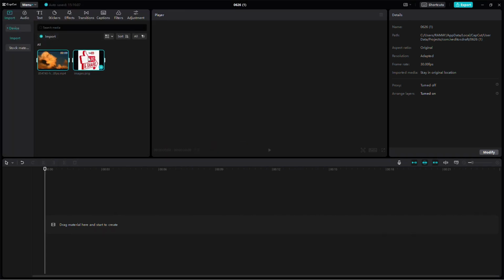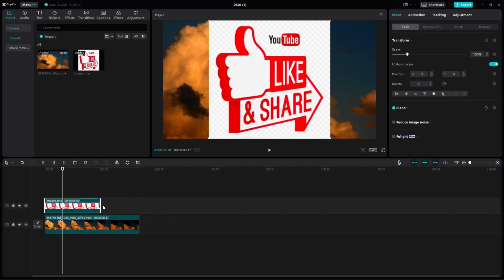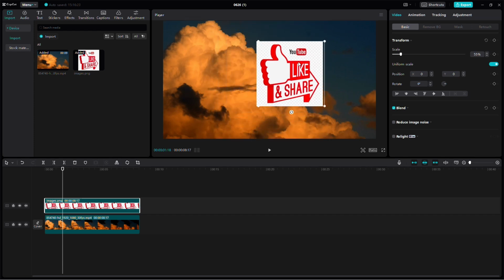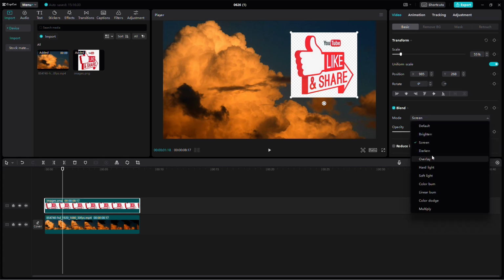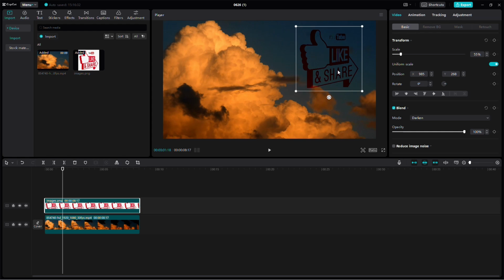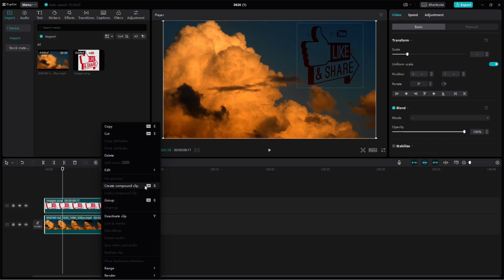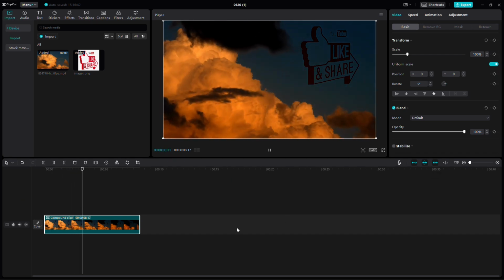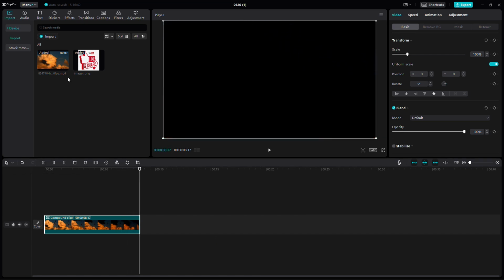How to Add Picture in CapCut Video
In this short tutorial I show you, how to add picture over video in CapCut.